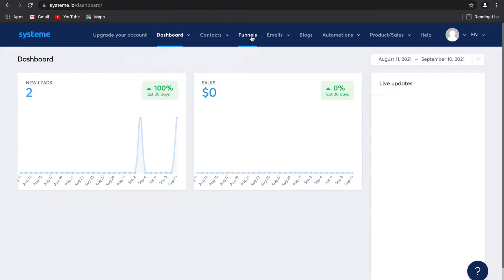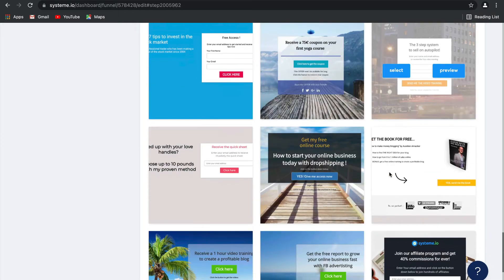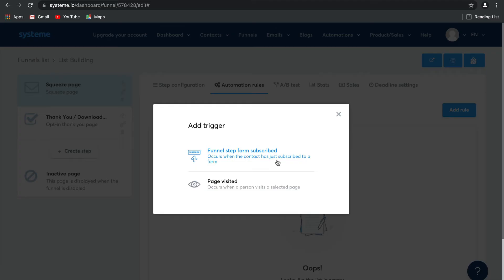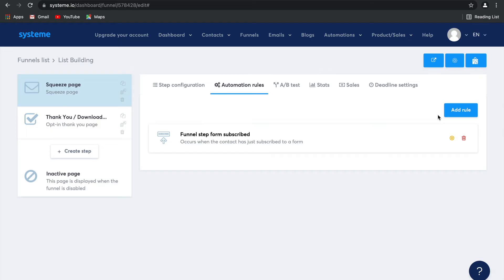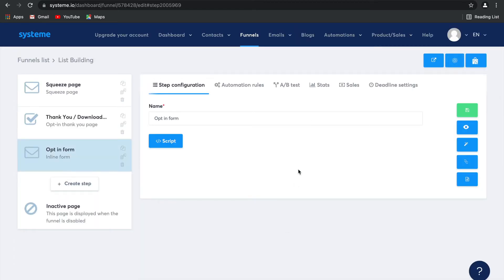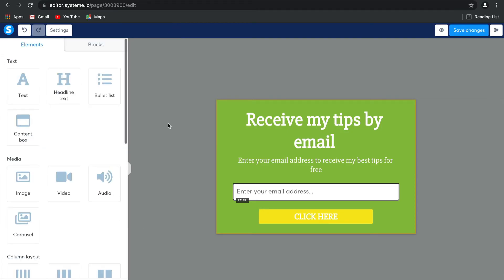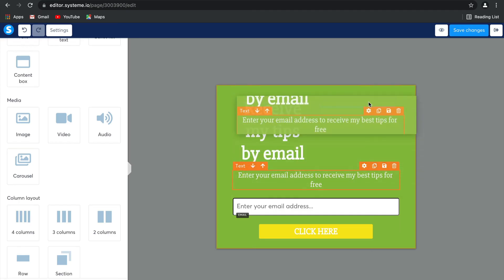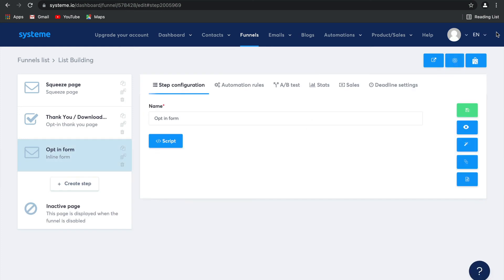How to build a lead generating funnel with systeme.io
You need to grow your email lists with fresh leads constantly because what good is your product with no one to sell it to?

The list-building funnel template on systeme.io is perfect for new and established businesses alike — it’s purpose-built to turn casual readers into interested leads.

This video is a step-by-step guide suited to anyone who needs a little help gathering contacts quickly and with minimal effort.

You’ll see how systeme.io’s funnel feature can:

Add forms and pop-ups to your existing content
Create squeeze pages to gather leads
Use automation to put this process on autopilot
Seamlessly integrate contact management with this funnel

Take the guesswork out of the list-building process and let systeme.io grab and tag your leads while you spend time on what matters most.

Take your business to new heights with the next video, where you’ll see how to sell your products with a sales funnel.